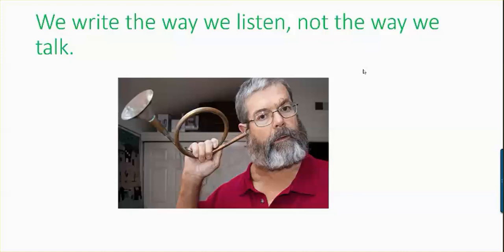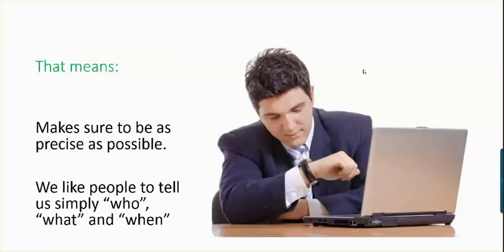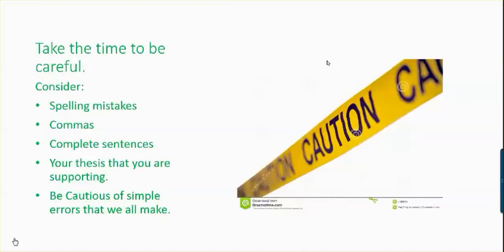quick reminder essay construction